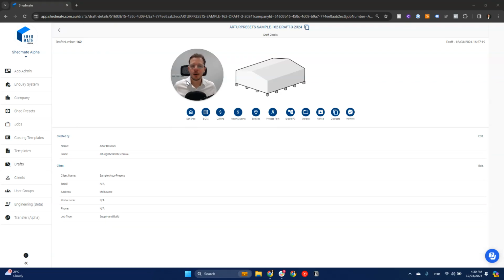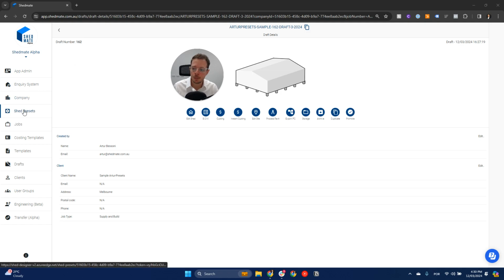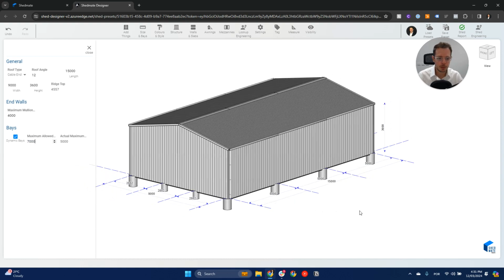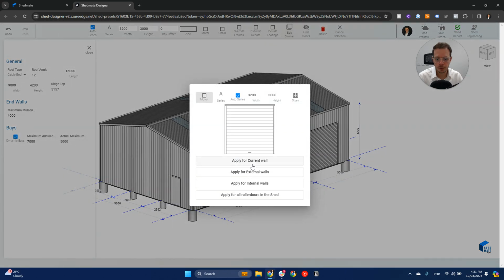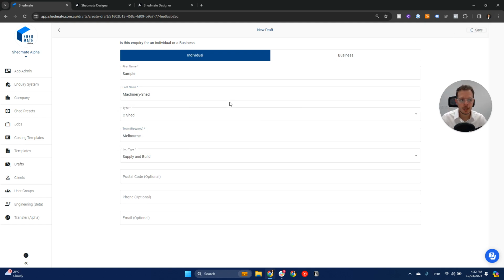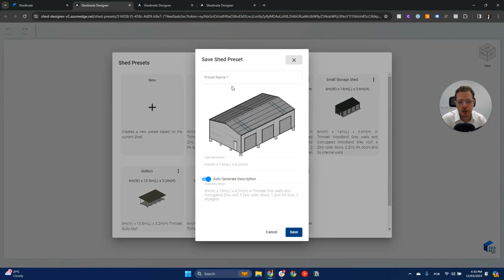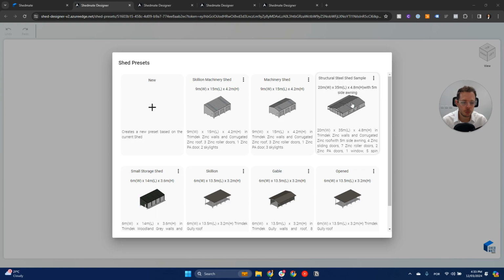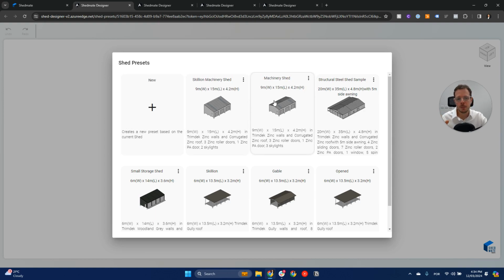Speeding Up your Steel Shed Design Process with Shed Presets | Shedmate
In this Video, Artur Bessoni presents you the power of Shed Presets!

You'll learn how to streamline your Shed Design Process with our Presets Library, featuring various Shed Types and Templates, and how to set up and customise a Machinery Shed efficiently, saving your Shed Business time and effort.

Start optimising your WORKFLOW today and revolutionise your Shed Designs!

Let's simplify Shed Design together!